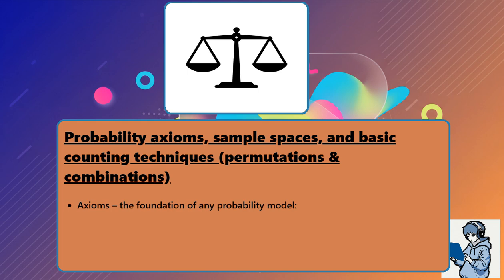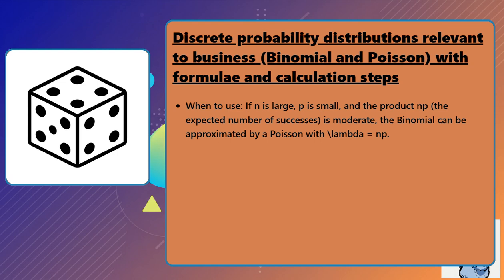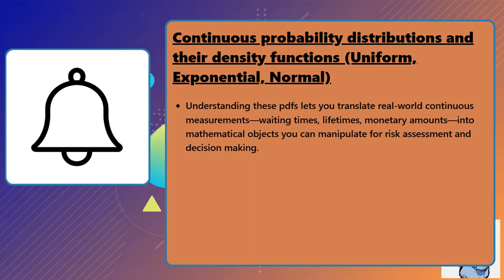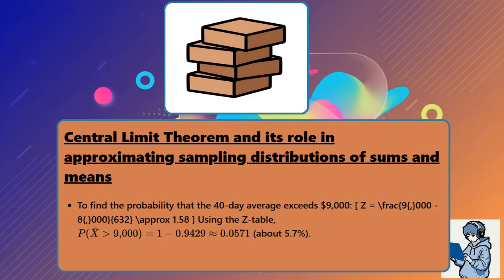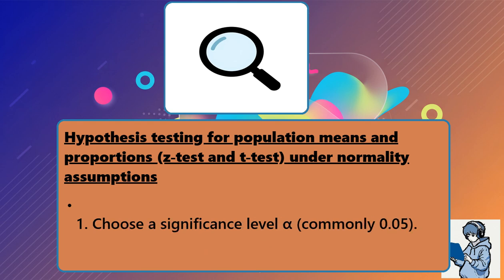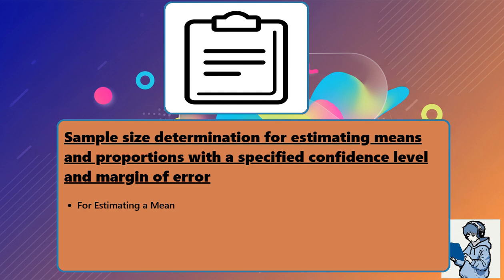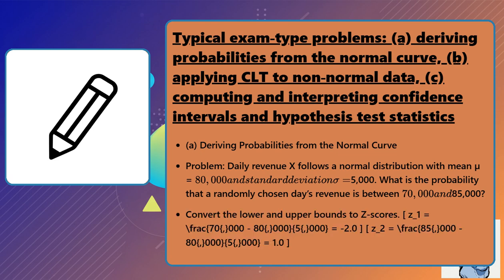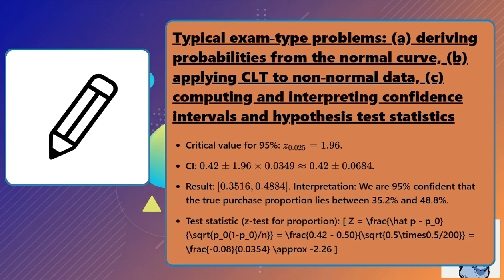[22] Probability Theory and Normal Distribution (Business Statistics) For MBA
Master Probability Theory and Normal Distribution (Business Statistics) For MBA in Minutes! | Complete Educational Breakdown

        In this video, we provide a detailed explanation of Probability Theory and Normal Distribution (Business Statistics) For MBA.

        What you will learn:
        ✅ Step-by-step breakdown of Probability Theory and Normal Distribution (Business Statistics) For MBA